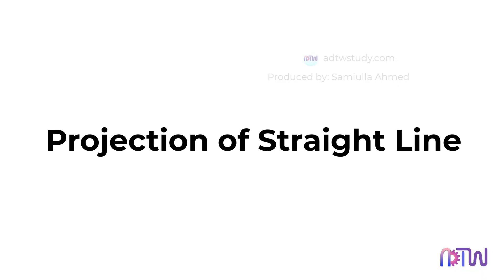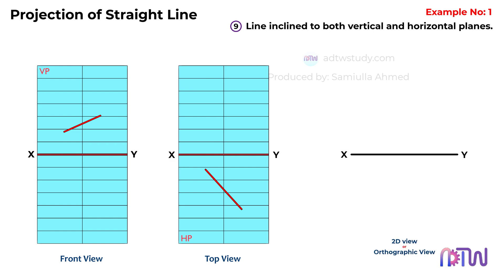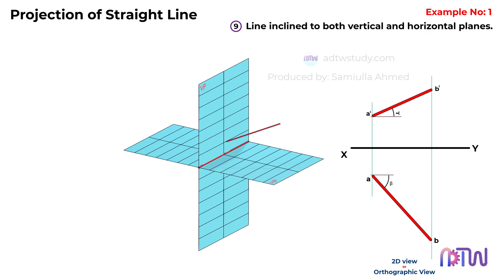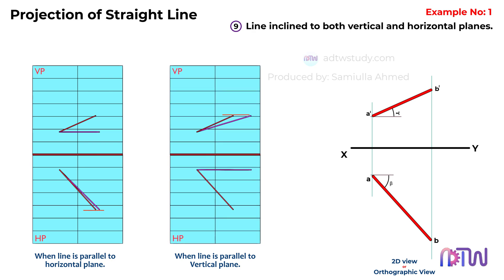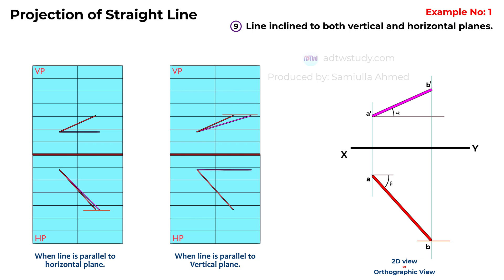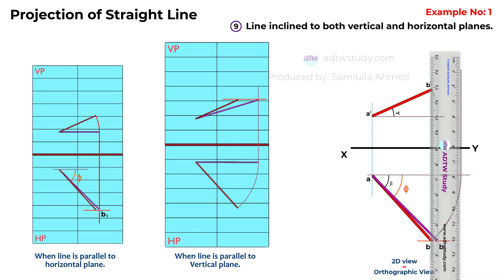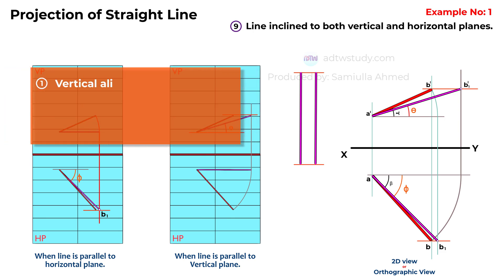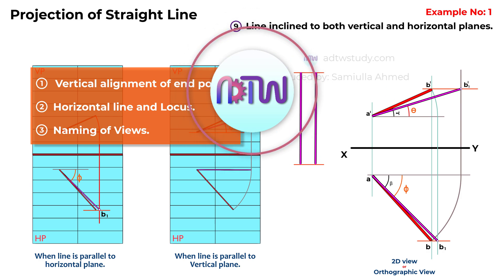Line inclined to both HP and VP | Basic concept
Unlock the secrets of engineering drawing with our comprehensive animation guide! Perfect for engineering and diploma students, as well as educators looking to enhance their teaching techniques. This video dives into the intriguing concept of finding the true length of a line when it's inclined to both the vertical and horizontal planes in the first quadrant. Through easy-to-follow animations and clear explanations, we'll show you step-by-step how to parallel the line to one plane and reveal its true length in one of the views. Don't miss this essential tool for mastering engineering drawings - watch now and elevate your understanding!